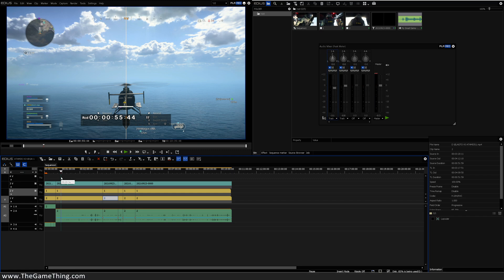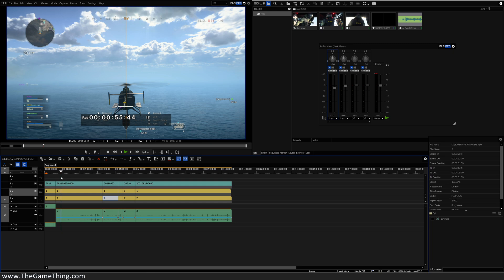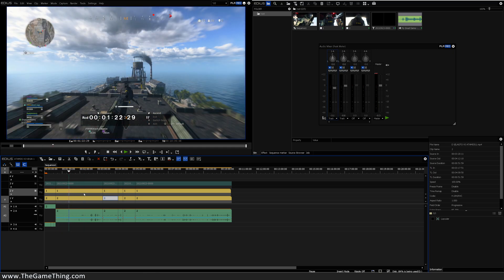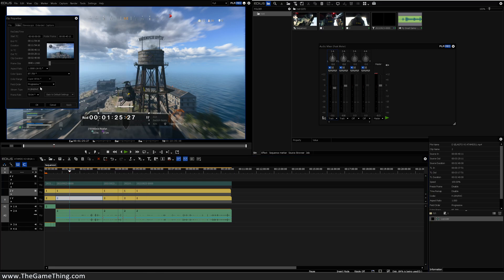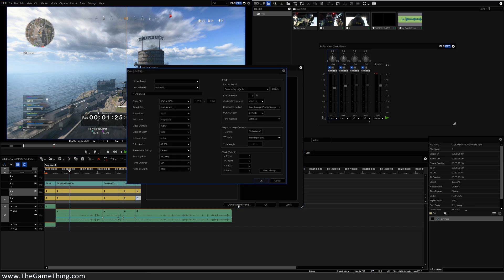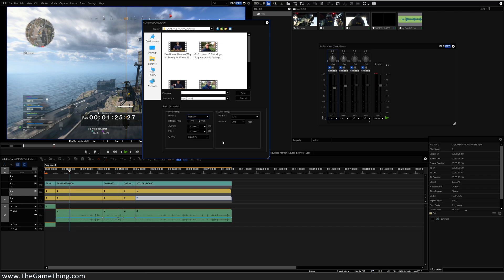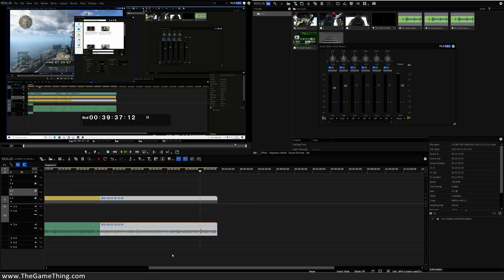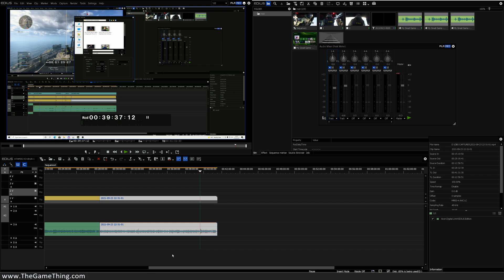8-bit vs. 10-bit Video HDMI Game Capture Test Video Explanation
This is the explanation video for a couple of game capture tests that I've recently done specifically testing 8-bit vs. 10-bit video capture from two different HDMI video capture devices. This is to specifically test to see if there are any advantages to recording 10 bit video game capture for YouTube.

So this wasn't the HEVC NVENC 10 Bit 420 version that I mention in this video. The reason for this was just to dispel any questions that anyone may have had, as using 10 Bit 4:2:2 was the exact same attributes of the ProRes HQ recording and gave visually identical quality for YouTube to then do its encodings from. The codec used was HQX by Grass Valley, with a bitrate of just over 1660Mb/s, the final video was just over 5 minutes long and the 10 Bit 4:2:2 HQX YouTube master was just under 59GB in size.

The test video on this channel was exactly as mentioned in this explanation video with the YouTube upload file being H.265 HEVC encoded with NVENC to 160Mb/s at 10 Bit 4:2:0

This video is a HDMI game capture test between the Atomos Ninja V and the Elgato 4K60 Pro Mk2 to test the difference for capturing 8-bit vs. 10-bit video for uploading to YouTube.

The right hand split on the screen was the Atomos Ninja V at 10 bit 4:2:2 and the left hand of the split screen was the Elgato 4K60 Pro MK2 at 8 bit 4:2:0

Both HDMI recording devices recorded the video signal at 4K 60FPS, or to be precise, 4K UHD 3840x2160 at 59.94FPS. The video project matched the resolution and frame rate of the source material and the game play and graphics were from an Xbox Series X which was also set to 4K 60FPS 10Bit 4:2:2.

Because of the HDMI capture card and external HDMI recorder used. This test is also to see if there is any difference between capturing 10 bit vs 8 bit video for a YouTube upload video.

Again, by extension of the HDMI recording devices. This test is also designed to see what difference there is as far as 4:2:2 vs 4:2:0 chroma subsampling is concerned.

Also, this test is comparing codecs for the capture process, in this case, ProRes vs H.264.

And due to the codecs used, this also tests the difference between Intra-frame vs Inter-frame for the source recordings.

Lastly and once again by extension of the recording devices, the test also takes onboard the difference in bit rates of the recorded video codecs. 140Mb/s from the Elgato 4K60 Pro II, which was using a GTX 1650 and Nvidia's NVENC encoder to record the H.264 stream and 1768Mb/s for the ProRes 422 HQ recording from the Atomos Ninja V.

The codec used for the YouTube video master upload was HQX by Grass Valley. This is a 10Bit 4:2:2 codec with minimal compression. The final upload for YouTube is just over 5 minutes and the file size was just under 59GB.

This whole test was designed to see if it's worth recording 10Bit 4:2:2 and uploading 10Bit 4:2:2 for YouTube. As YouTube re-encodes these SDR videos to 8Bit 4:2:0 anyway, is recording 8 bit 4:2:0 all that's necessary anyway?

Could you see any differences?

Xbox Series S Console
Xbox Series X Console
Xbox Peripherals
Xbox Games
PS5 Consoles
PlayStation Peripherals
PlayStation Games
Nintendo Switch
Nintendo Switch Peripherals
Nintendo Switch Games
RTX 3070 at Amazon
RTX 3080 at Amazon
RTX 3090 at Amazon

Cheers,
Dave.